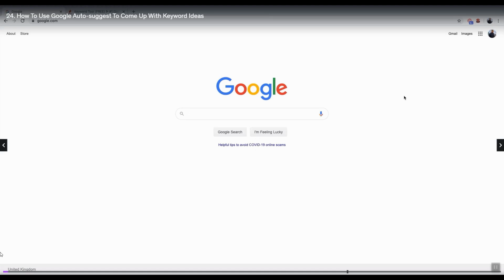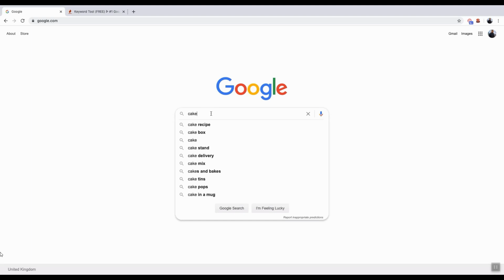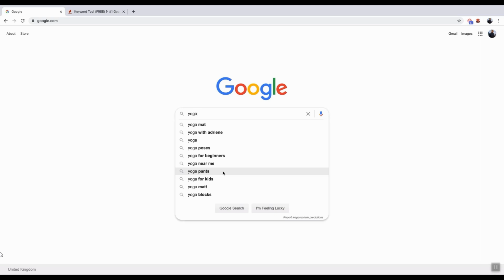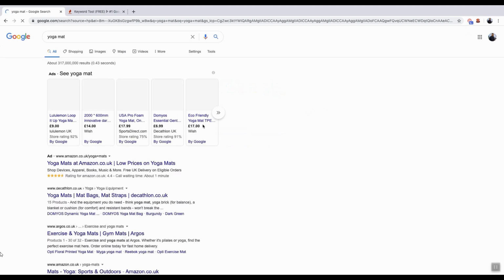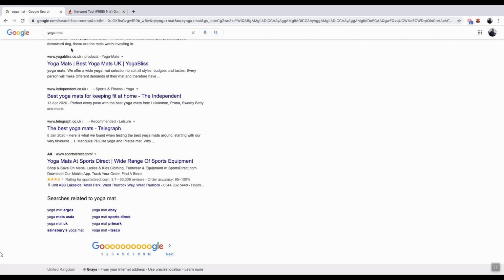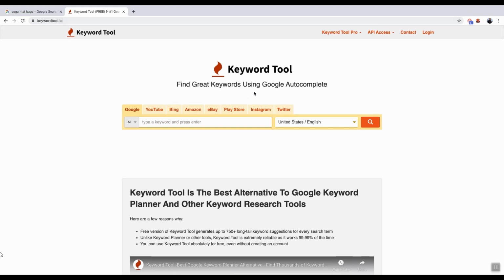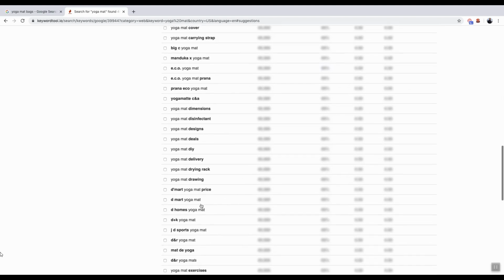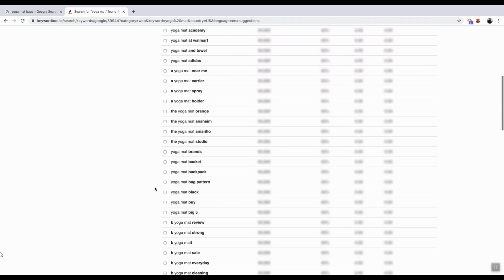The ultimate SEO training 2023 P5 | How to use google auto-suggest to come up with Keyword ideas.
The Ultimate SEO Training 2023 Lecture 5 how youtube's suggested videos and how you can use google youtube auto suggest videos or website.
google auto suggest is best tool for youtube SEO. We can use google auto suggest in mobile easily. Learn complete google ads keyword strategy and apply on your channel to rank this.
How to use google keyword planner for youtube videos and website best tutorial for beginners and advance.
How to find profitable keywords